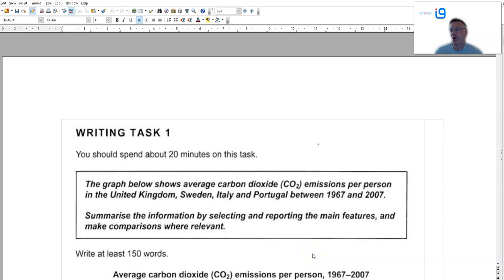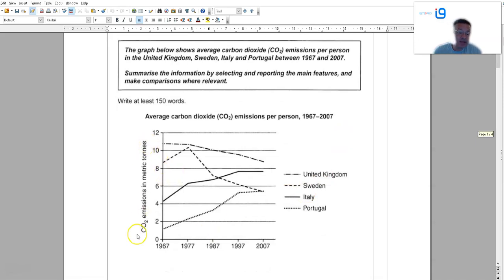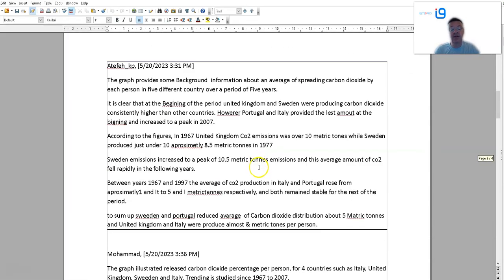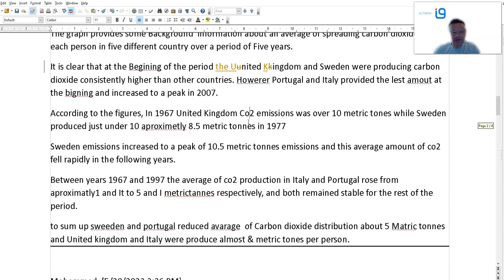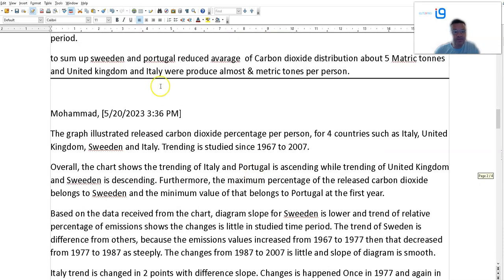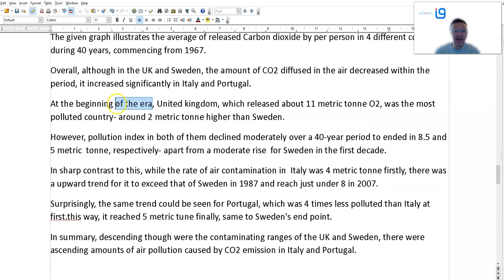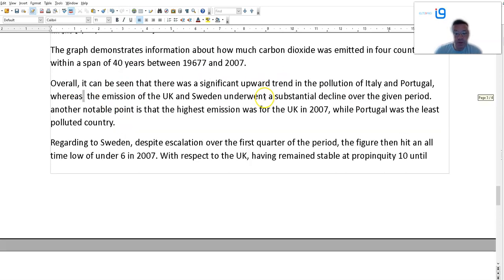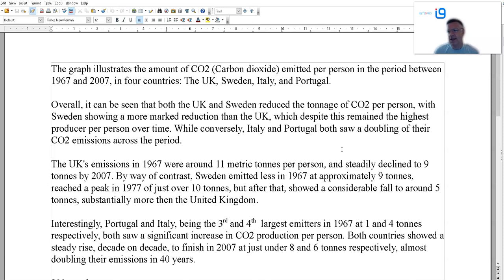IELTS Writing Task 1 Cambridge 11 Test 3 | CO2 Emissions Line Graph (Real Student Review)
In this lesson I walk you through the IELTS Academic Writing Task 1 line graph from Cambridge 11, Test 3 – average CO2 emissions per person in the UK, Sweden, Italy and Portugal from 1967 to 2007. I first show you my sample band 7+ answer, then analyse several real student responses from my IELTS 9 Pro Telegram group so you can see EXACTLY what helps and hurts your score.

You’ll learn how to:
Write a clear overview that actually meets the Task Achievement criteria
Group data logically (high → low, trends, comparisons) instead of listing everything
Avoid bad paraphrasing like “spreading/diffusing CO2” and use emissions naturally
Fix common grammar problems with articles, plurals, verb forms and capital letters
Use precise vocabulary for increases, decreases and long-term trends
Turn subtitles ON to read the full transcript and see every correction on screen as you watch.

If you want detailed feedback on your own IELTS Writing (Task 1 or Task 2), you can book online lessons with me, Kevin – The English Native.